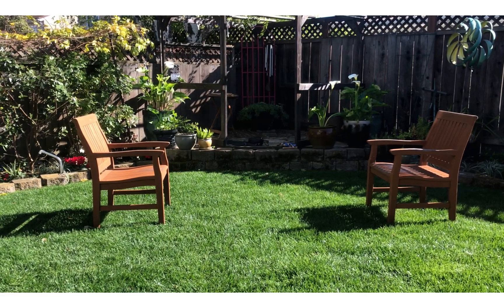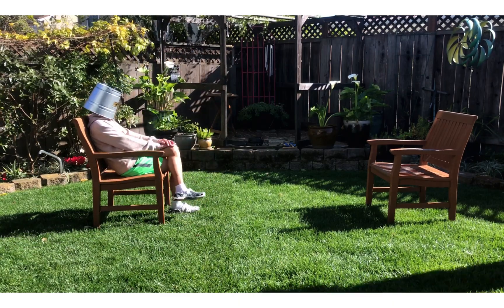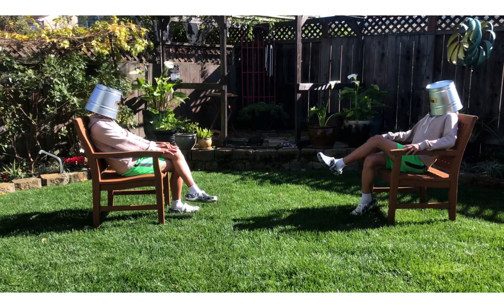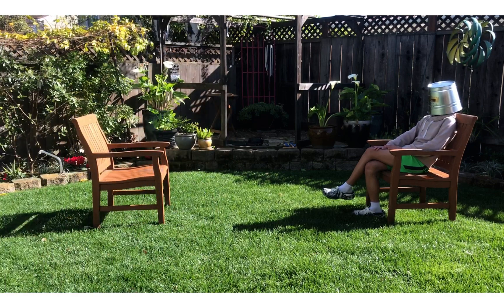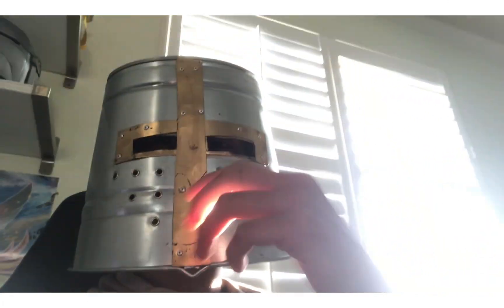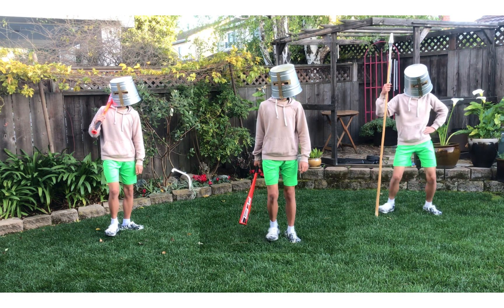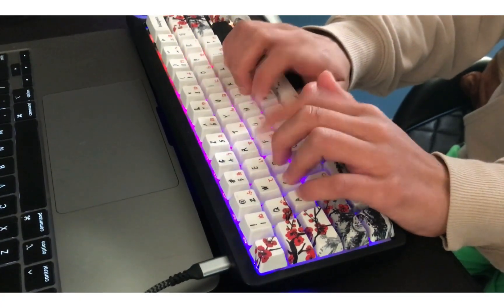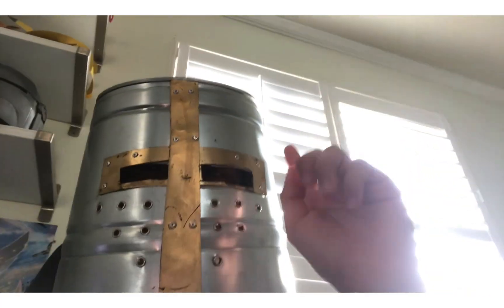My tips for april fools pranks